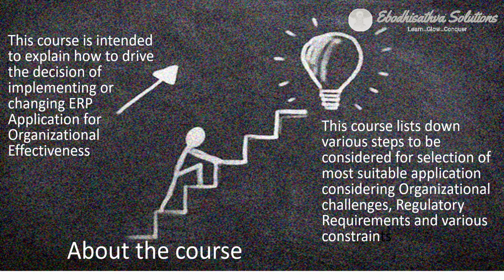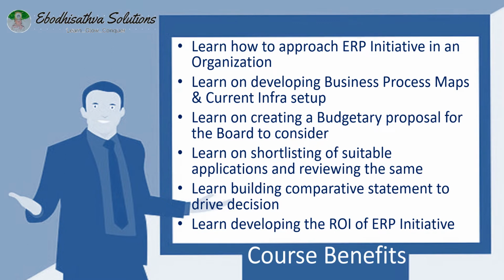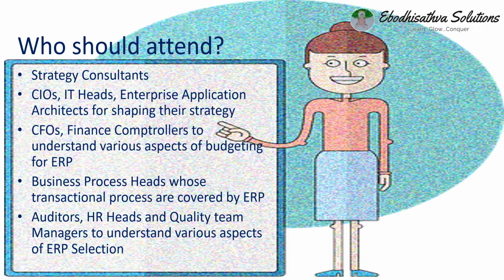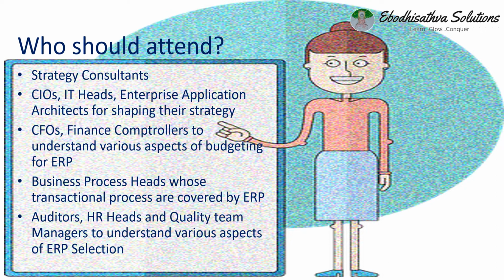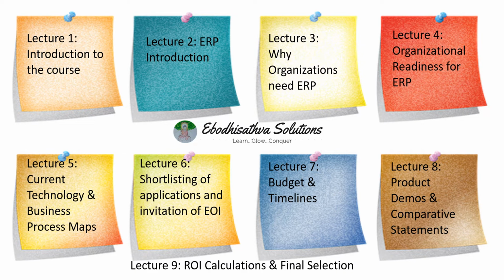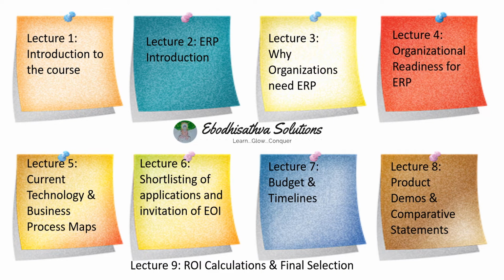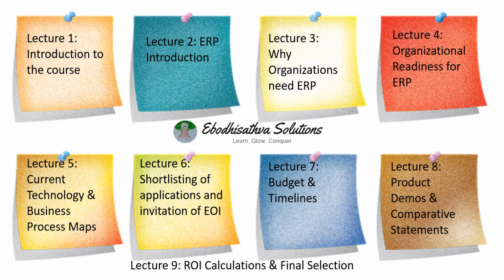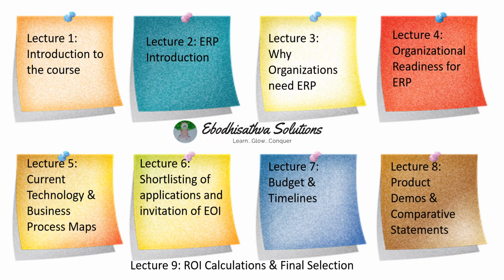ERP Selection Process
Enterprise Resource Planning applications revolutionized the way Organizations function with a high level of collaboration among different Departments/Functions. The integrated view offered by ERP allowed organizations to streamline their internal processes and plan more empowerment at different levels with complete control of the overall framework planned.

Considering the extent of coverage ERP applications provide and the capability to process multiple transactions in parallel, ERP applications are very complex to understand and adopt.

Considering various challenges, ERP Selection needs a systematic approach where all possible challenges are addressed and the most suited application is selected.

This course is to demystify the ERP selection process for Strategy Consultants, Organizational Decision Drivers such as CIOs, IT Heads, Solution Architects and so on and the Decision Makers for ERP Adoption.

In case you like the Introduction Video and want to enroll, use this URL for special price from UDEMY.